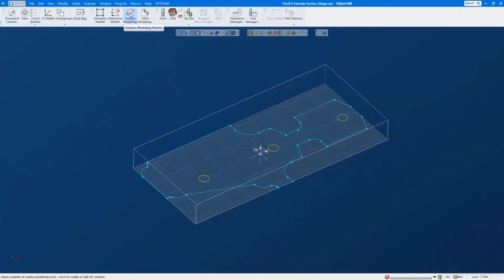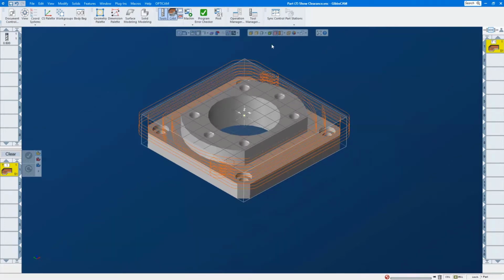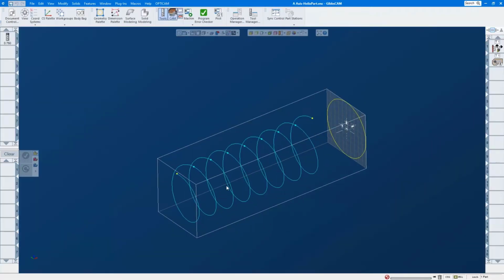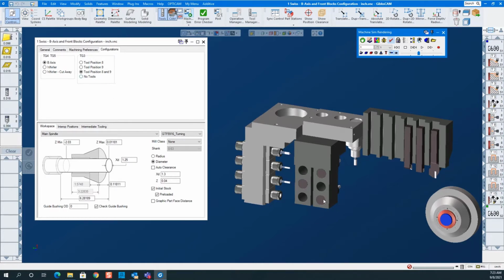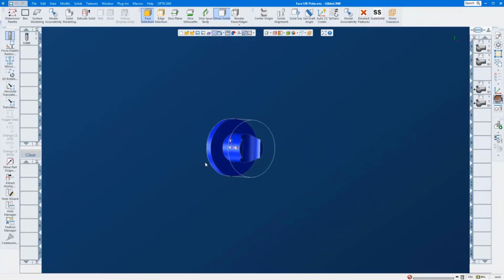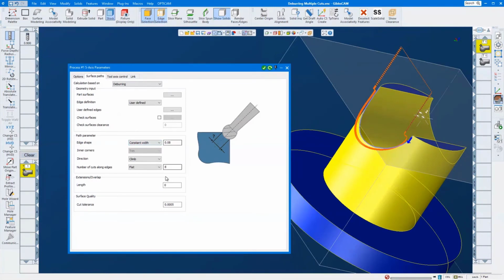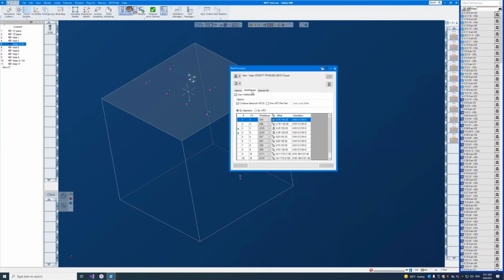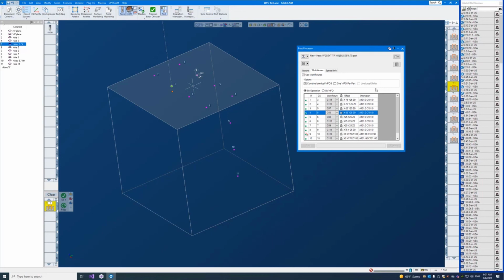2022 Update Training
2022 Update Training